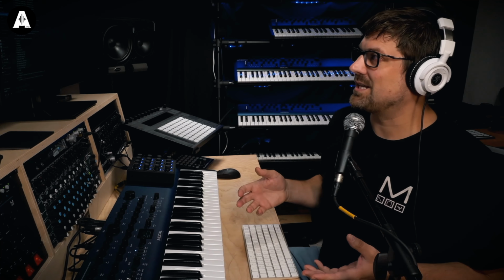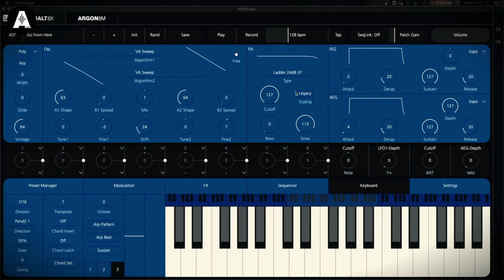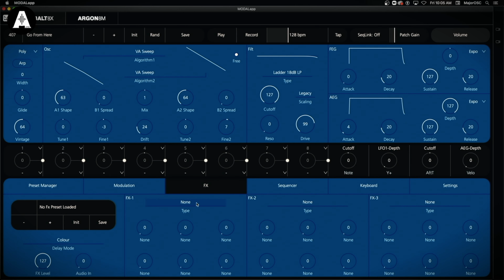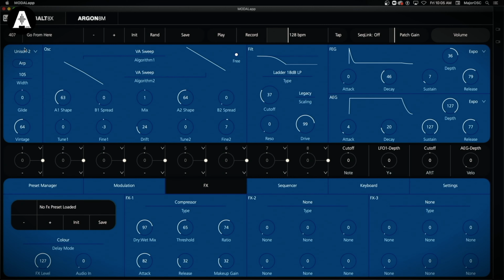What's New in the Cobalt8 Software Update?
👆 Jim from Modal has given us a super quick look at the best new features in the updated firmware of the Cobalt 8! Some improved vintage sounds are now available thanks to free-running oscillators, pre-filter drive & the vintage parameter!

📱 Music Produced by the Maltese Falcon! Check Out his Instagram!

⏰ Timestamps ⏰
» 0:00 Introducing Jim From Modal!
» 0:25 The New Firmware!
» 0:42 The Big Improvements!
» 1:28 Demonstrating the Free Running Oscillators!
» 2:36 The Vintage Parameter!
» 2:51 Pre Filter Drive!
» 4:44 Jack's Thoughts on OS Updates!
» 5:39 More About The Oscillator Phasing
» 6:36 Thanks For Watching!